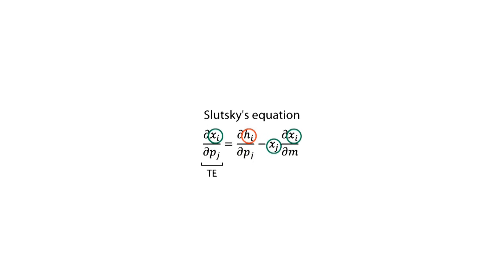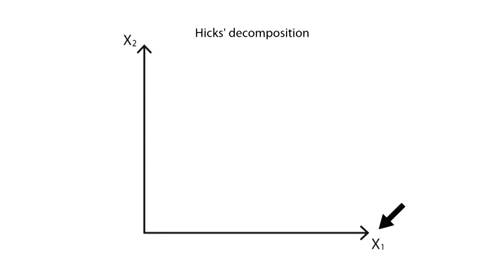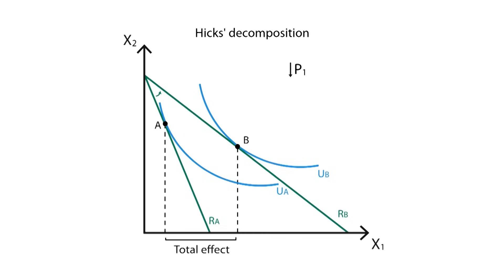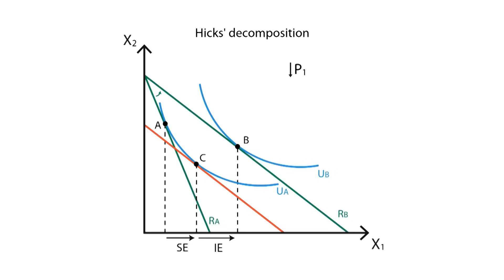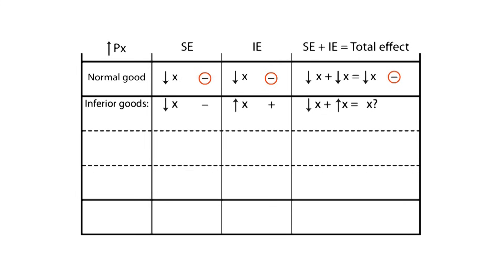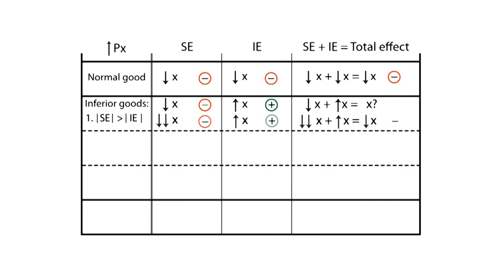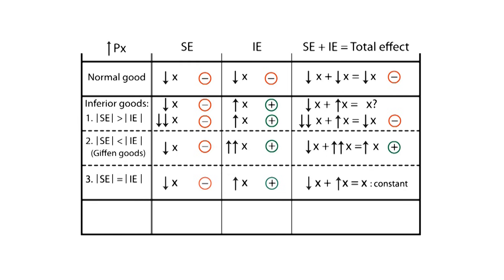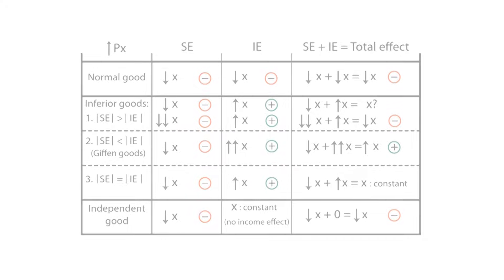A.9 Income and substitution effects | Consumption - Microeconomics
This video explains what the income and substitution effects are, and how to analyse them in order to understand why we buy more goods when their price goes down.